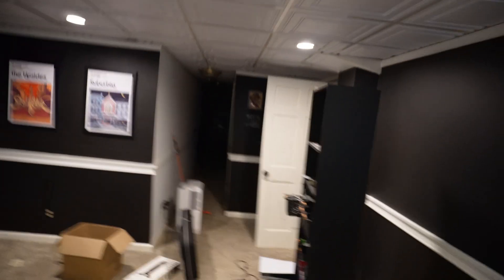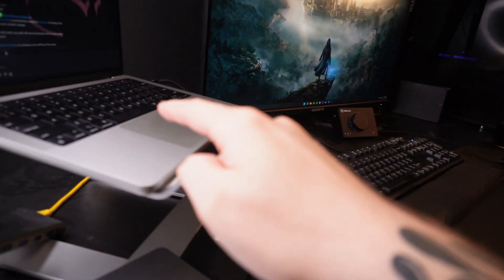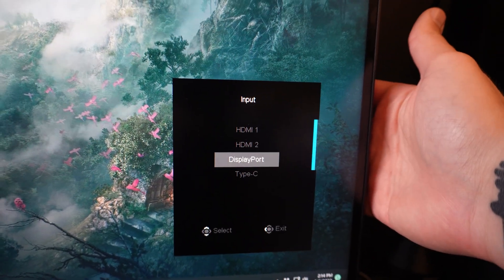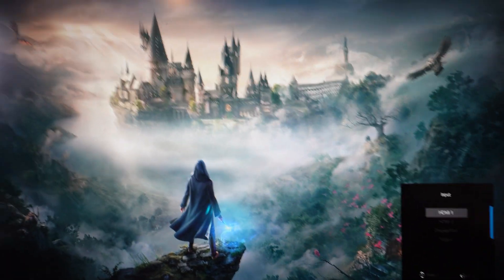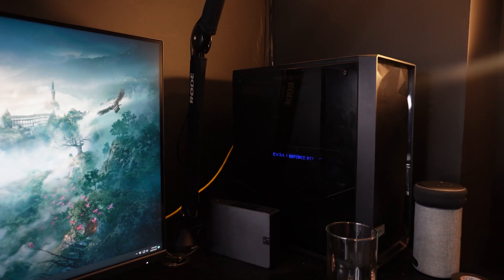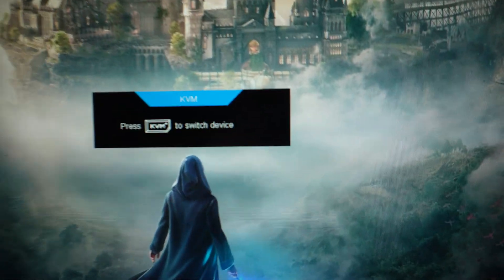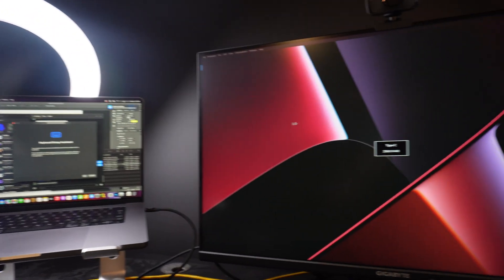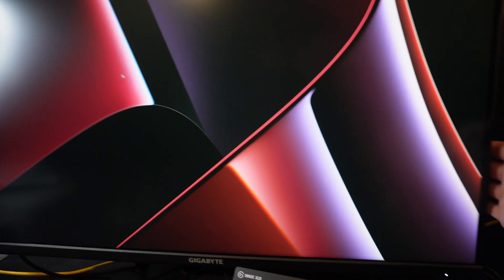Control 2 Computers with 1 Monitor - Gigabyte M32Q KVM Switch Feature!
Gigabyte M32Q
Just want the KVM Switch?

►MY GEAR:
Sony A7C